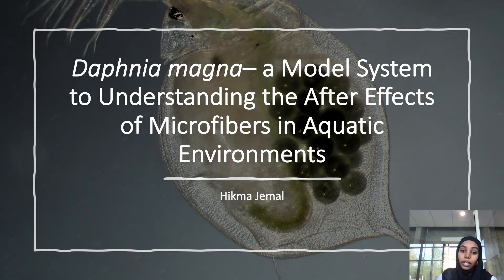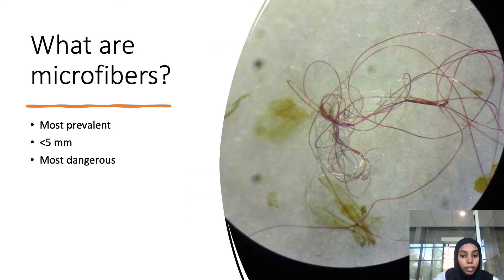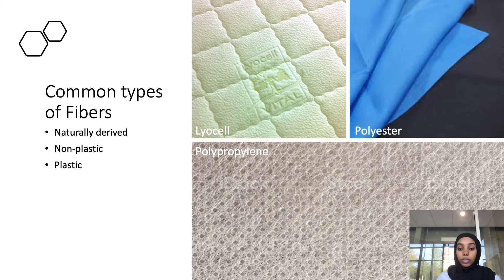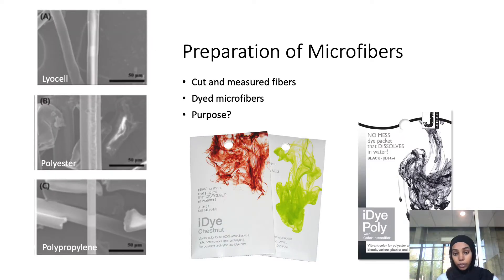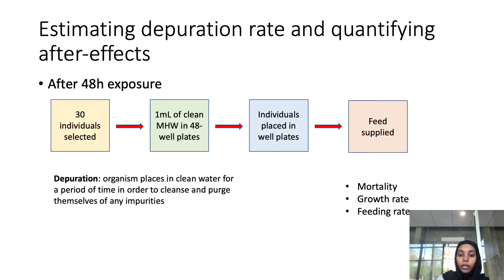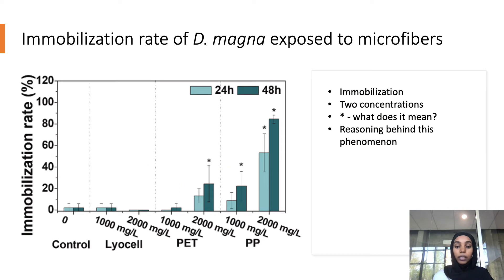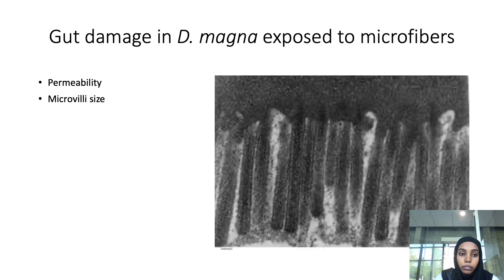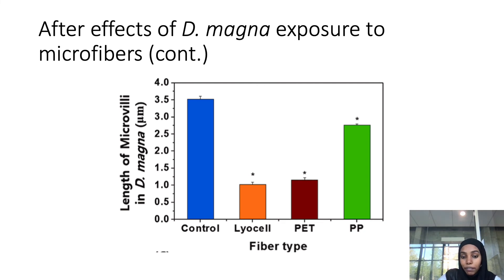Understanding the After Effects of Microfibers on Daphnia Magna - Hikma Jemal